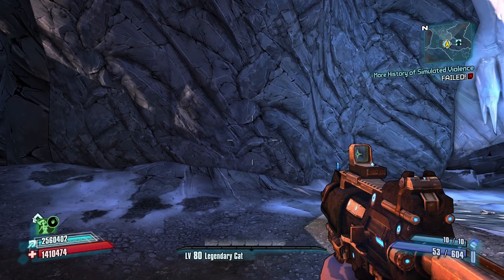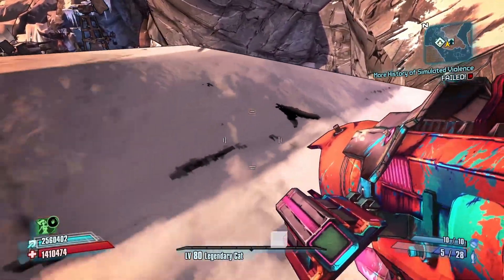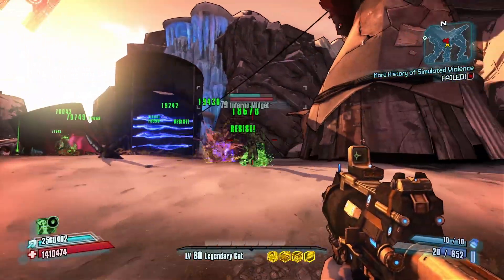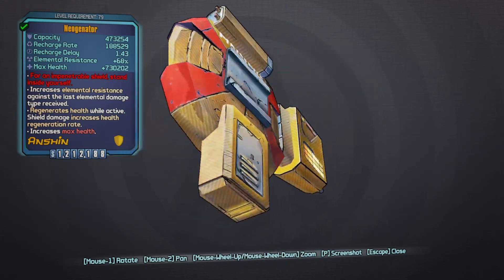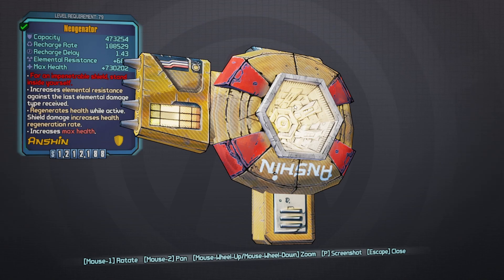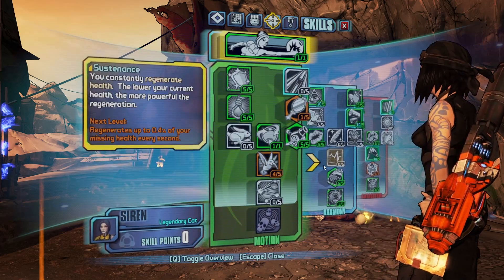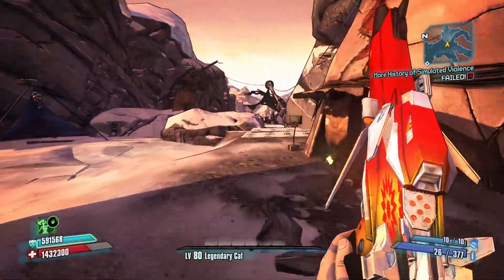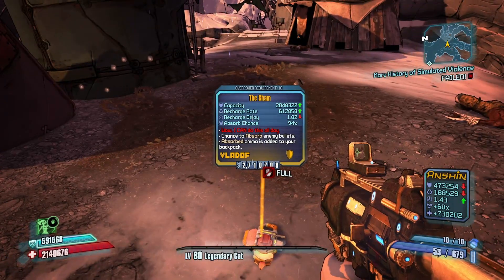Legendary Item Guide | Neogenator | [Borderlands 2]